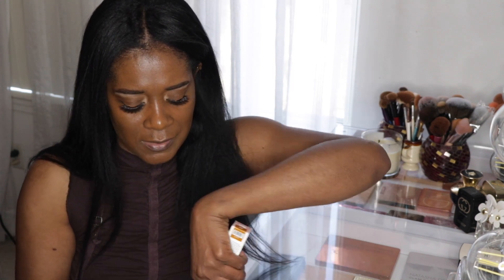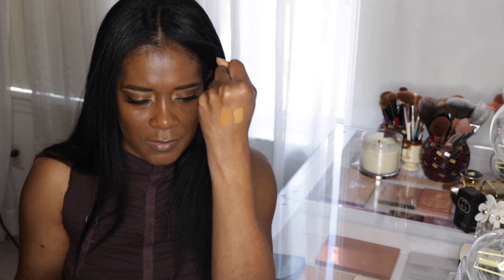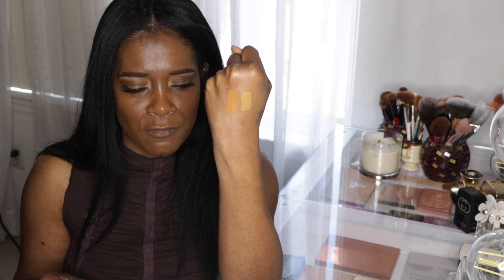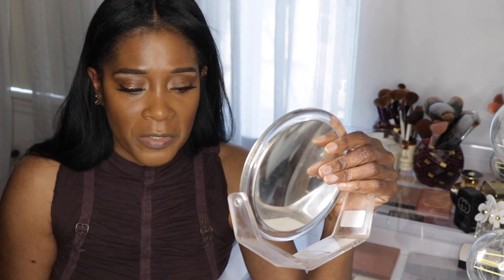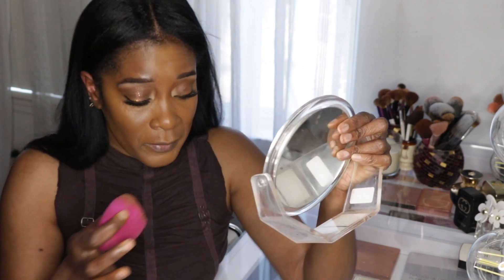LYS Beauty Triple Fix Brightening Concealer.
Hey guys, here's my review of the new LYS Triple Fix Brightening Concealer, hope you guys enjoy and don't forget to watch in 1080P.

Foundation references:
Nars Macao
Dior 5W

About this concealer:
This concealer retails for $18 US dollars, has a total of 25 shades. I got the shades DG6 and DG3.

More about this concealer:
A luxuriously rich, ultra-creamy concealer that helps visibly brighten, conceal, and nourish the complexion with a skin-like finish.

Coverage: Full

Finish: Natural

Formulation: Liquid

Highlighted Ingredients:
- Ashwagandha (Indian Ginseng): Acts as a powerful herb to help combat skin stress and visible signs of aging.
- Turmeric: Provides antioxidant protection, brightens, and helps even and soothe skin.
- Hyaluronic Acid: Hydrates.

Ingredient Callouts: This product is vegan, gluten-free, and cruelty-free.

What Else You Need to Know: This flexible concealer satisfies the craving for coverage while adding a healthy, natural finish to the skin. It is designed to build and layer without settling into fine lines and pores. It is self-setting and designed with both the face and under-eye area in mind.

Clean at Sephora
Clean at Sephora is a curation of brands committed to evolving the beauty industry. When you see our Clean seal, you can be sure this brand's products are formulated without certain ingredients that are potentially harmful to human health and the environment and also address ingredients clients are concerned about, including phthalates, formaldehyde or formaldehyde releasers, oxybenzone and octinoxate, hydroquinone, triclosan, coal tar, methylisothiazolinone and methylchloroisothiazolinone, insoluble plastic microbeads, and more. For the full list, check out the Ingredients tab.